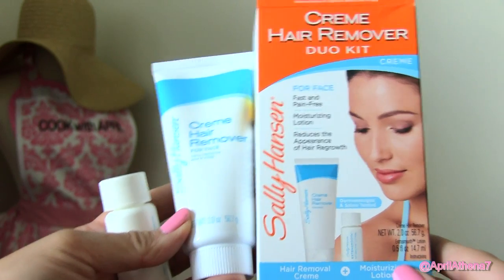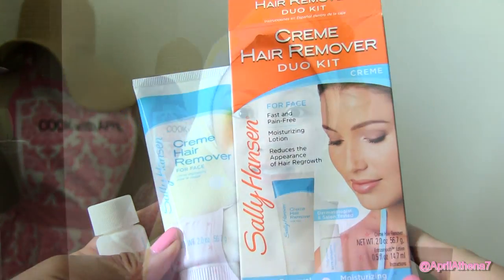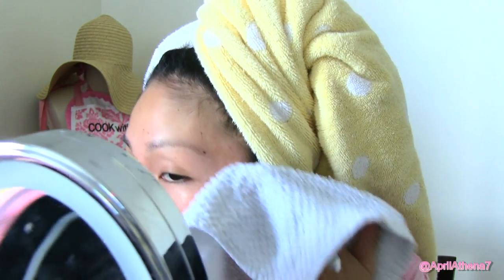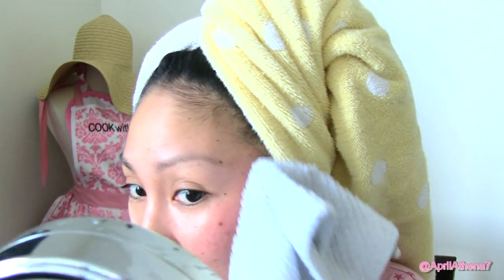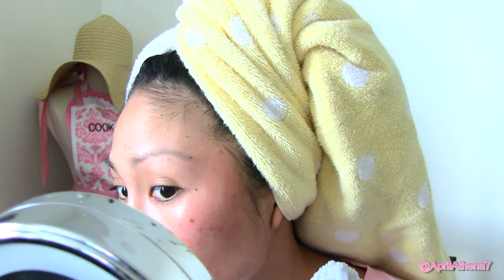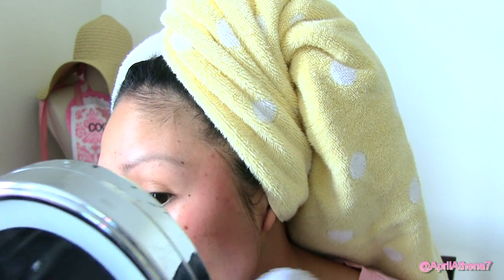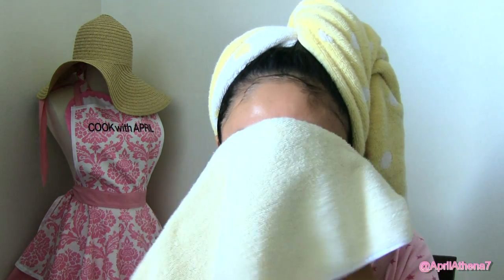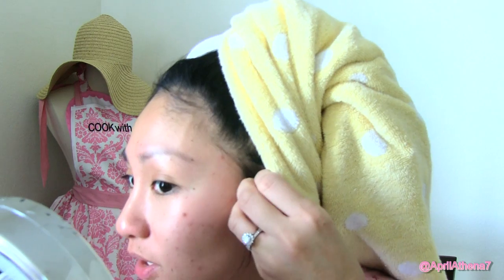How to Remove Facial Hair for Women, Sally Hansen Creme Hair Remover Duo Kit Review & Tutorial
✿ Sally Hansen Creme Hair Remover Duo Kit:

✿ Find me here and follow me and join the fun! You know you want to! :P
GIFboom: AprilAthena7